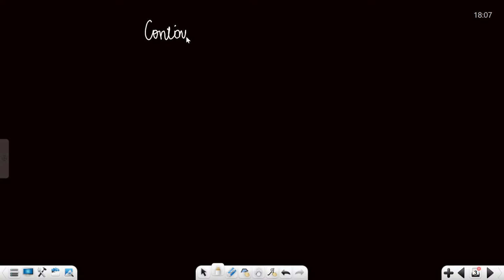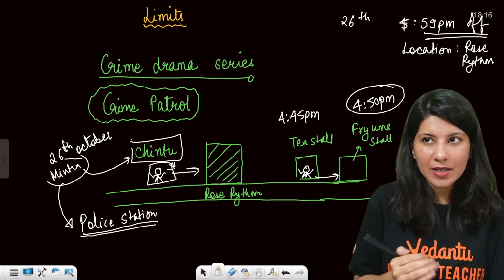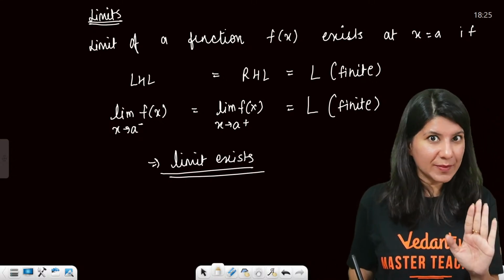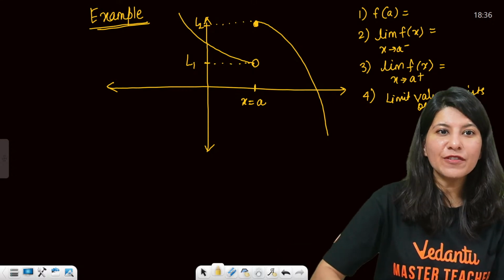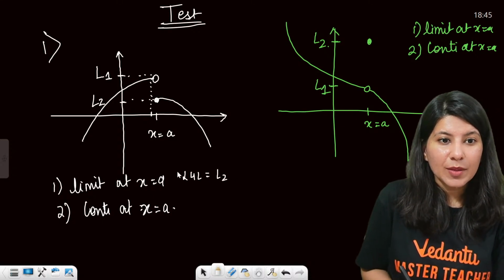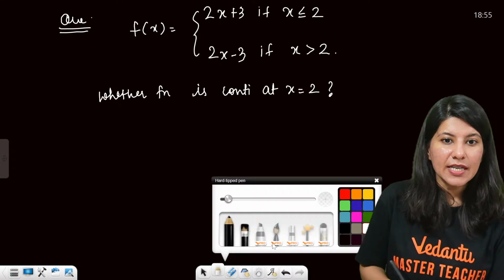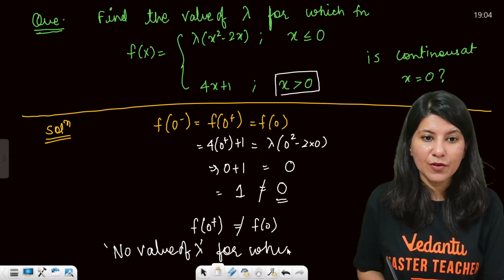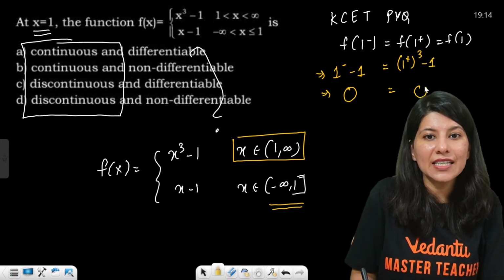Continuity | KCET Maths | KCET 2025 | Namrata Ma`am | V karnataka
📈 Continuity | KCET Maths | KCET 2025 | Namrata Ma'am
Master the concept of Continuity with Namrata Ma'am in this KCET 2025 Mathematics session. Perfect for KCET aspirants, this class will help you understand and apply continuity concepts, essential for achieving high scores in KCET Maths.